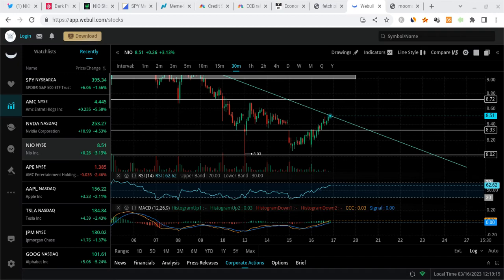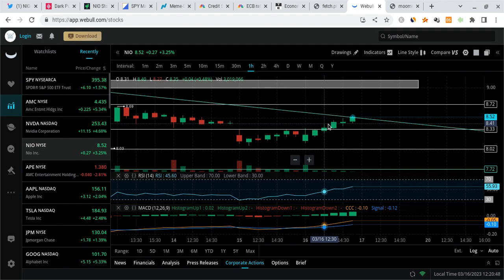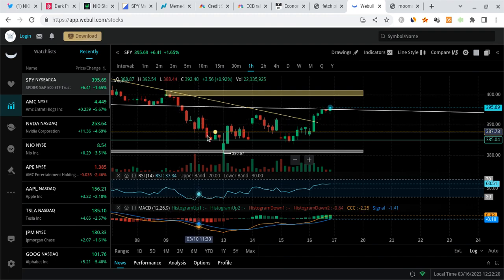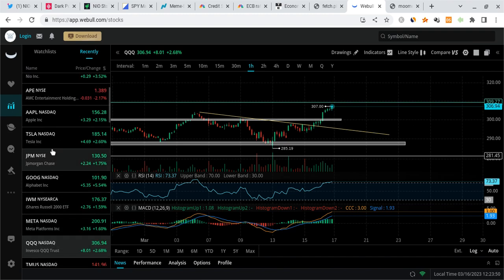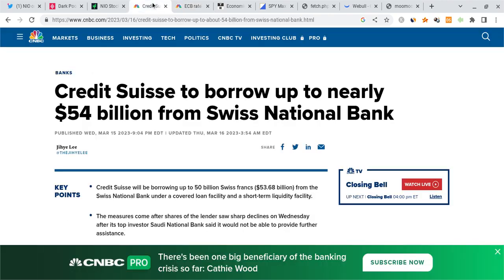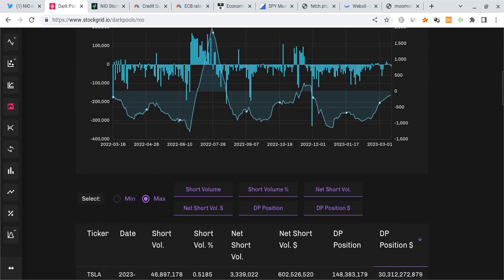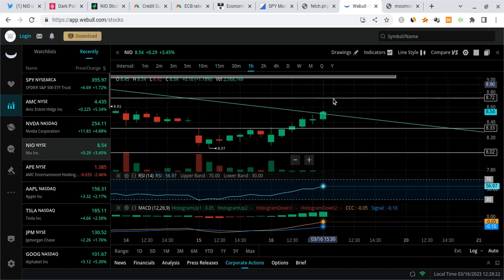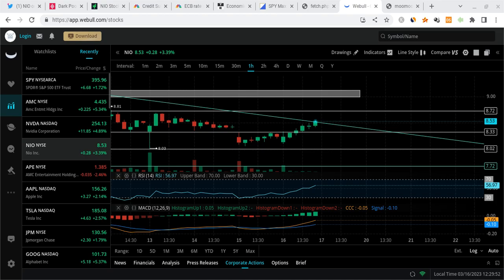🔥 NIO CRAZY VOLATILITY TOMORROW!!! MUST WATCH NIO ANALYSIS!!! 🚀